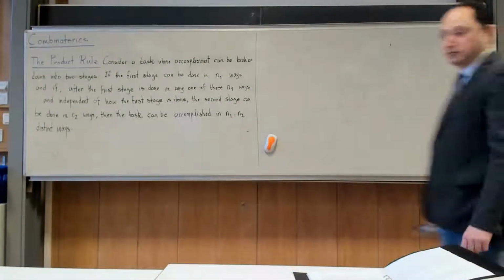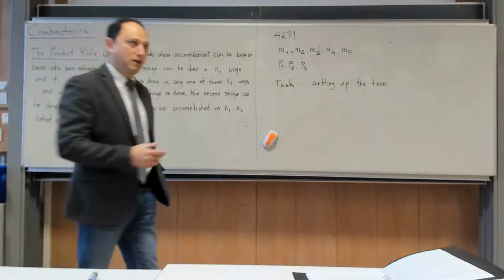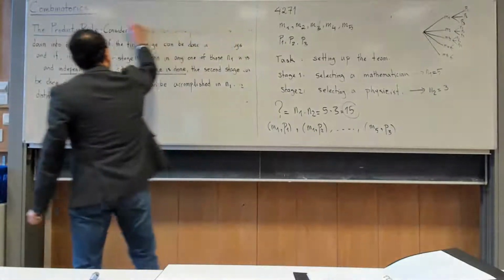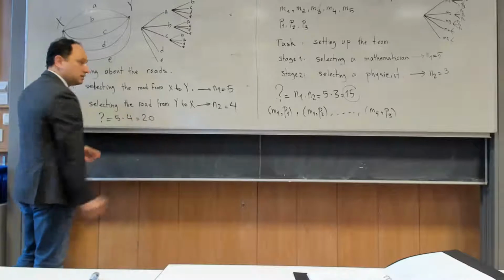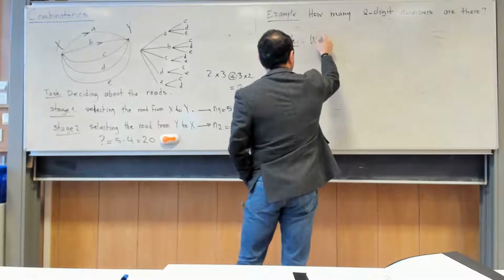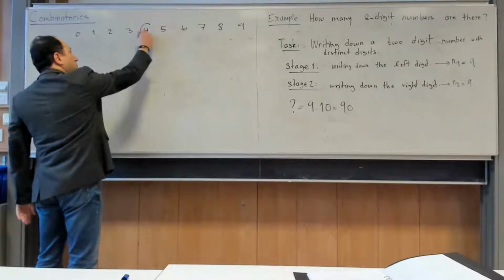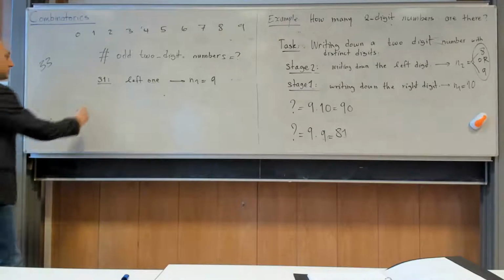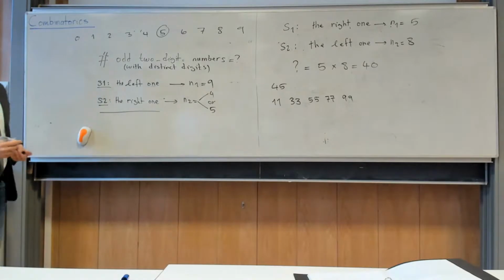Matematik 5, The Product Rule, Part 1